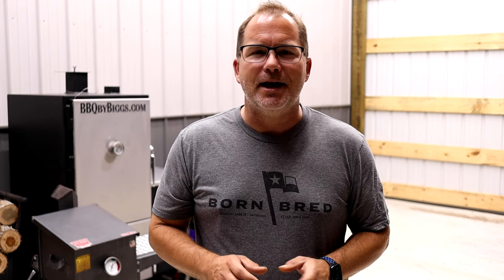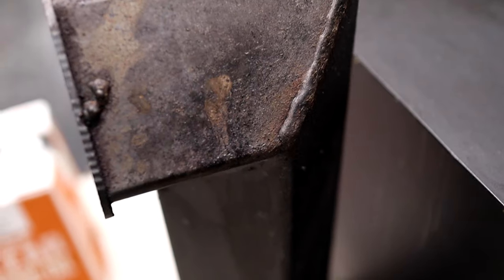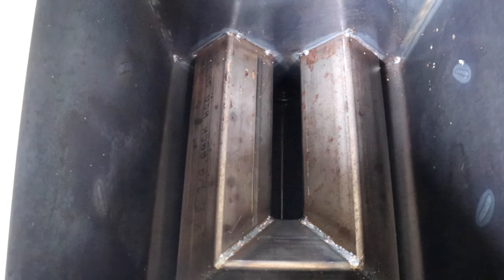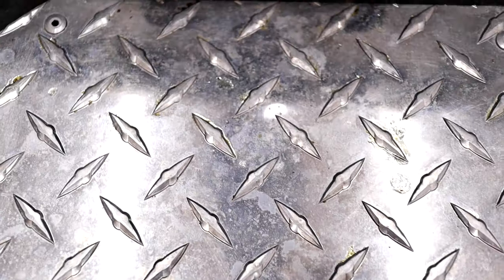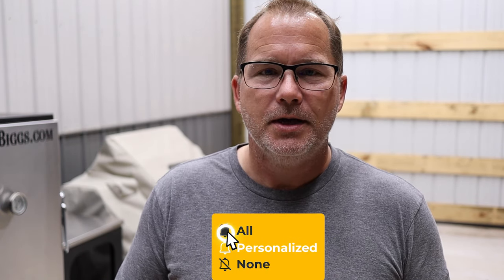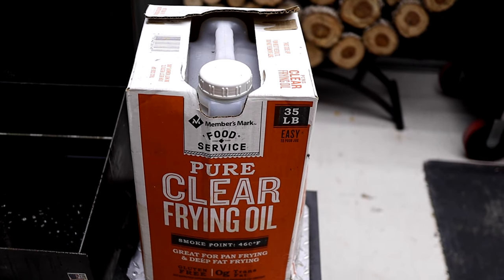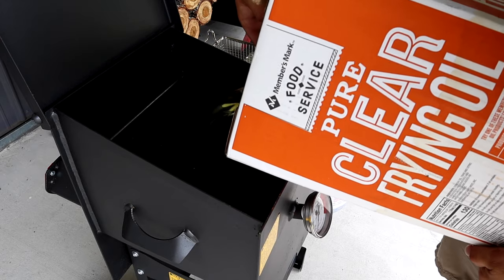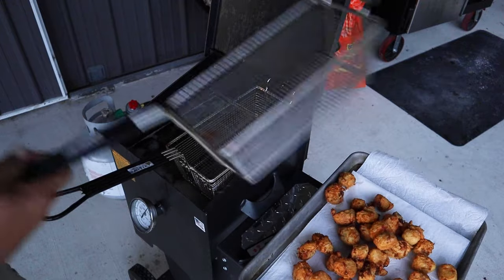RV Works Cajun Fryer 1 Year Review - Our review after a year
After almost a full year we still think the 4 gal RV works Cajun fryer is an amazing piece of cooking equipment that needs to be added to everyone's arsenal. It holds 4 gallons of oil and keeps the bottom of the oil at 120F so all of the falling crumbs and food pieces do not burn up ruining the oil. After 50-60 frying sessions we still have the same oil we added from the beginning. We have saved enough in one year to pay for the fryer. Cons we have run into - Paint flakes easily leaving surface rust. Hard to move, the diamond plate is hard to clean. Pro's - Saves a ton of money on oil, keeps allergens for us down below fry zone and cranks out the fried food!

🚀Get Your Cajun Fryer Here:
Cabela's has a better price than Amazon - It can be purchased with or without the cart at Cabela's.

4 Gal Cajun Fryer at Amazon

♨️Most Used Items on our Channel with links:
12" Slicing Knife